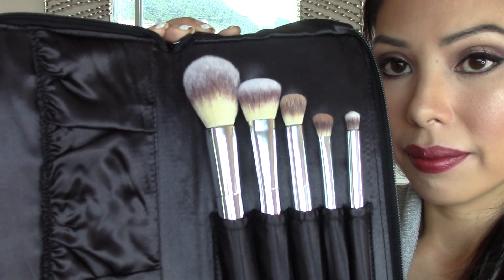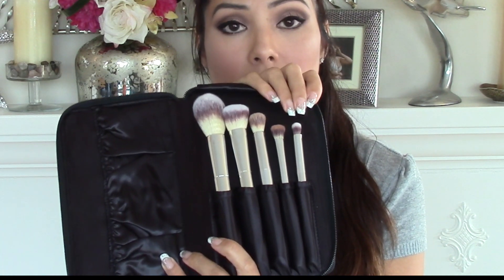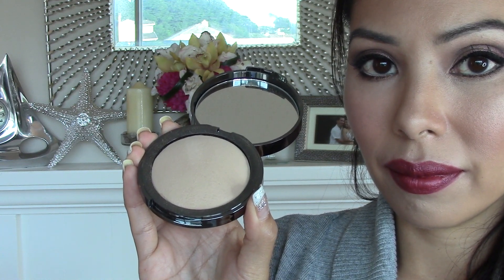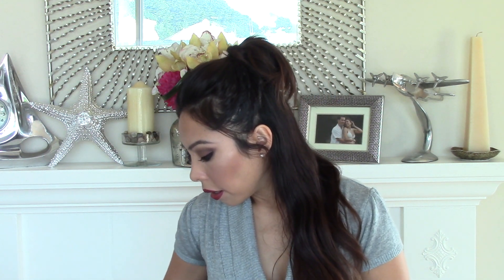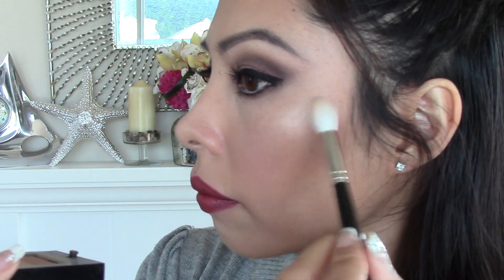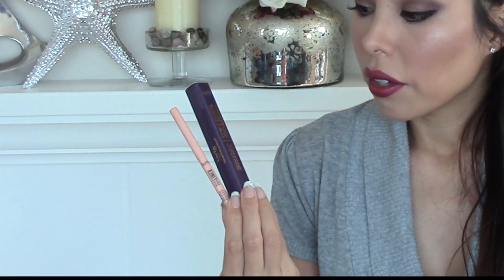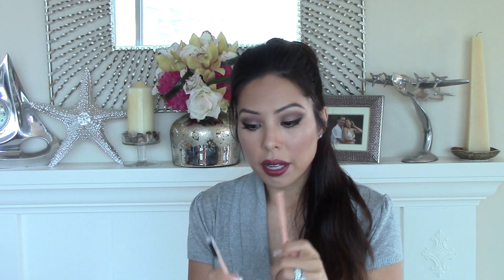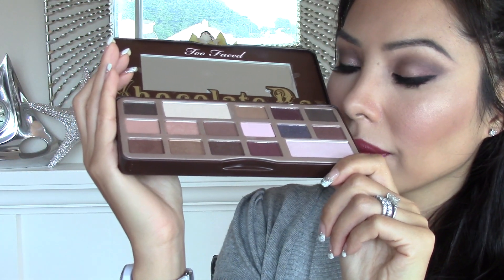Best in Beauty November Favorites 2014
OPEN UP!

How I get High End Makeup for Free

2)   Sign up for Ebates to get cash back on online orders?

3) We're all shopping closets together on Poshmark. I want you to join!

🙌🙌 You can shop through Ebates & use your gift cards from ShopKick = Free stuff  + Cash Back $$$ WHAAAAATTTT 🙀

Products I am wearing in this video or Mentioned:
It Brushes for Ulta Your Beautiful Basics Airbrush 101
Lorac Porfection Baked Perfecting Powder
Tart Lights Camera Lashes Inner Rim Liner Brightener
Bobbi Brown Copper Diamond Shimmer Brick
Bobbi Brown Shimmer Brick Beige
Too Faced Chocolate Bar Palette
Revlon PhotoReady Eye Art Lid+Line+Lash, Gold Glitz
Anastasia Beverly Hills Brow Duo Medium Brown
Milani Color Statement Lipstick Chilled Brandy
Bare Minerals Powder Foundation
MAC blush Peachy Keen

FAQ:
Camera: Cannon Vixia
Editing: IMovie

***This is not a sponsored video I purchased these products therefore it is my humble opinion.